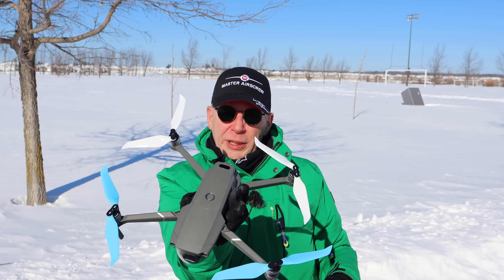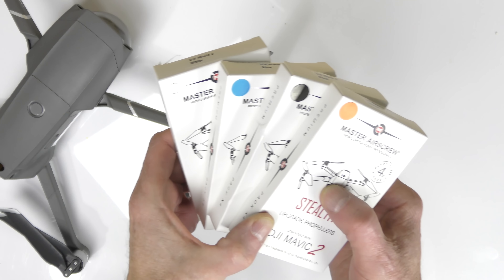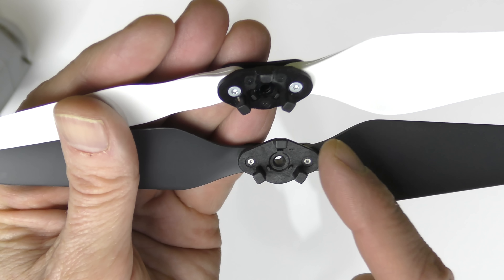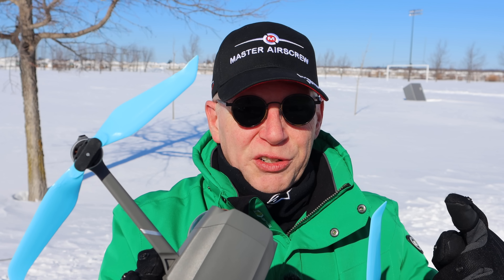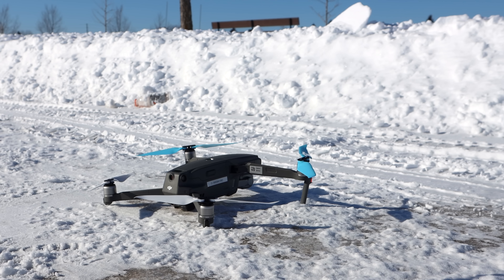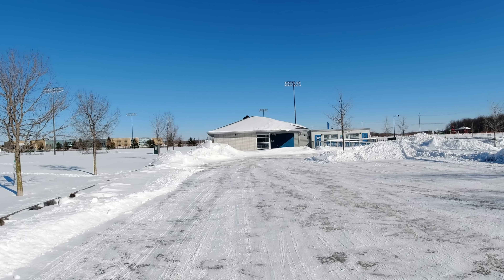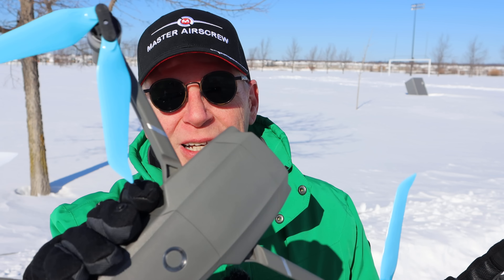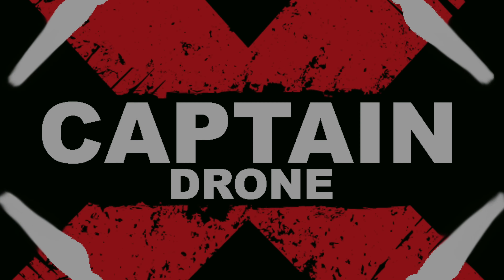DJI Mavic 2 - New Propellers - More Quiet? - Master Airscrew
In this episode I take a look at the new Propellers for the DJI Mavic 2 (Zoom or Pro).